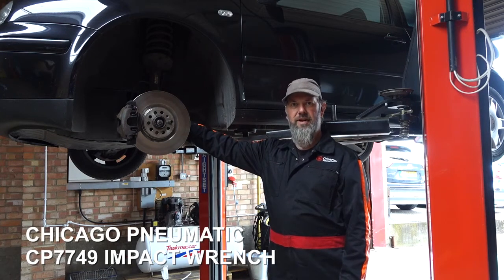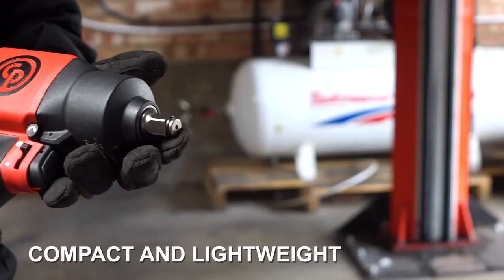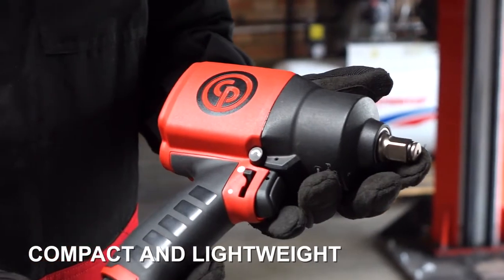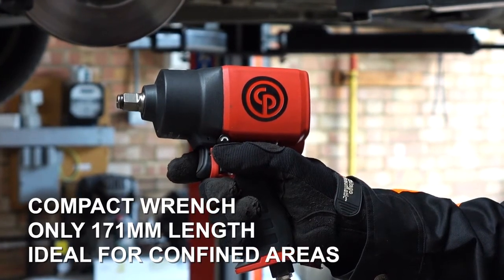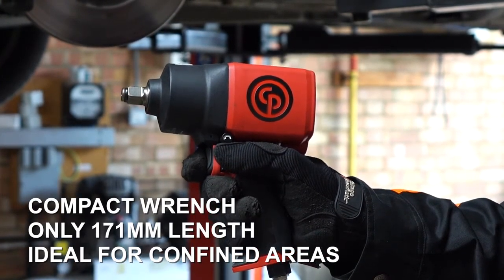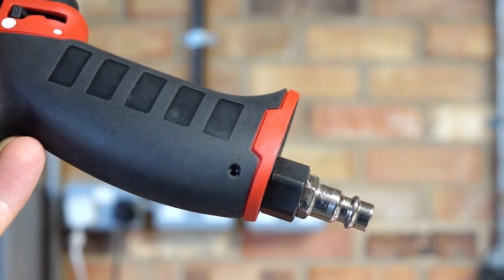CP7749 Impact Wrench Demonstration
Carl from beetlbank shows how compact and handy the CP7749 is for removing a front hub nut on a VW Golf when he replaces it's front wheel bearings and shows how 'ask the expert' helps him make an impact !